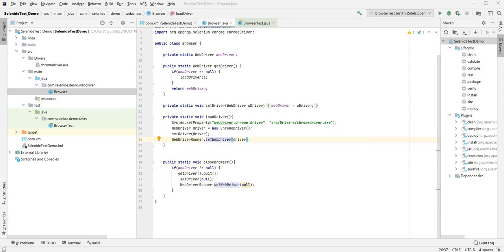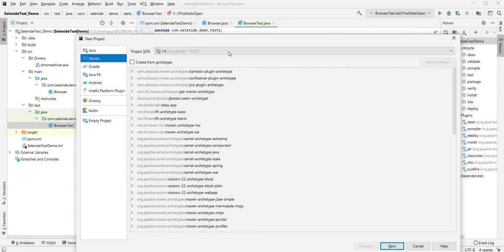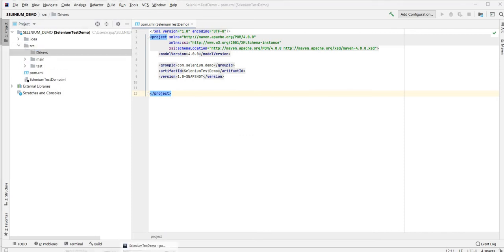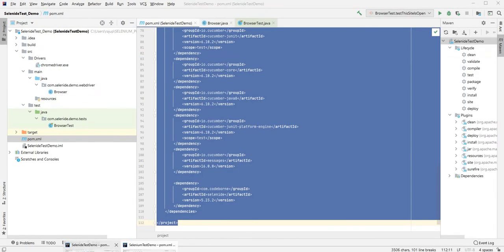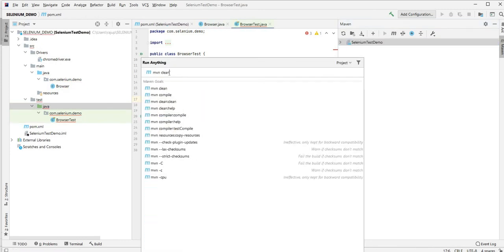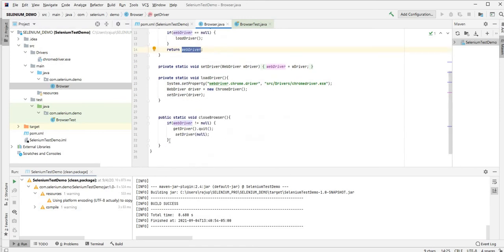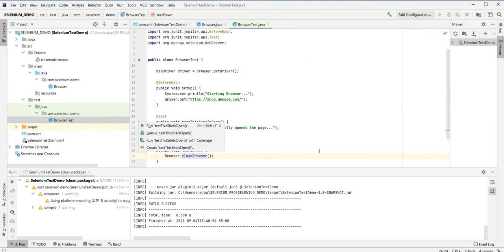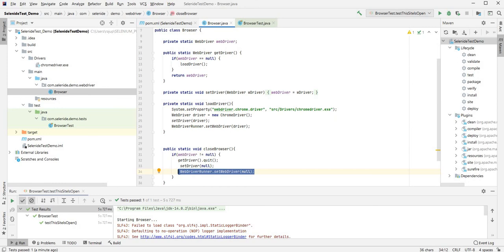Mastering Selenide Automation - Part 2 | Setup Selenium Project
This video will show how to setup a Selenium Test Automation using Maven.   It will guide thru how you can set this up from scratch.
Main idea about this video is to actual compare difference between Selenium and Selenide Projects and I will try to show how we can use Both of these ways to find elements and interact with WebBrowser for testing.

Later series of this video will follow how we can design it further using Page Object Model and we will talk about how we can take advantage of this Robust Testing Framework Design.
Setup Selenide Test Automation from Scratch
Running first Selenide/Selenium Test

Learn QA Automation | Selenium Campus